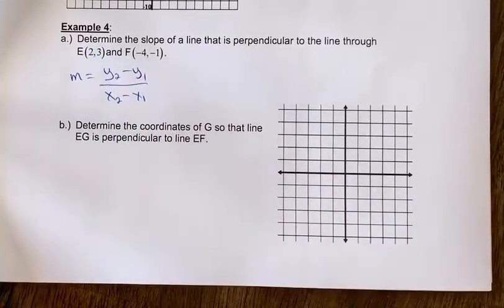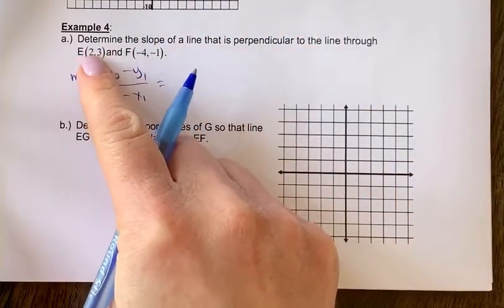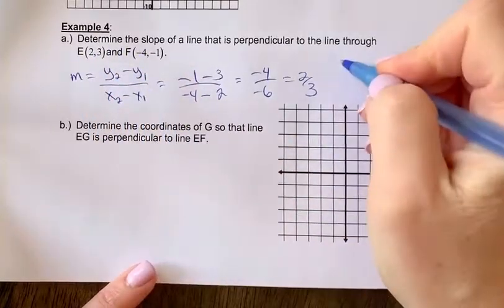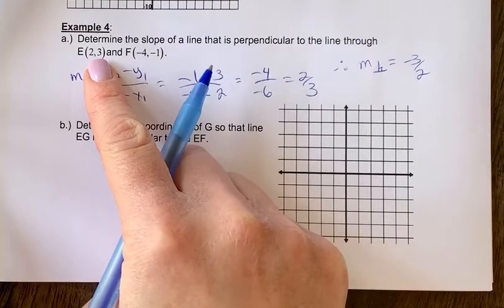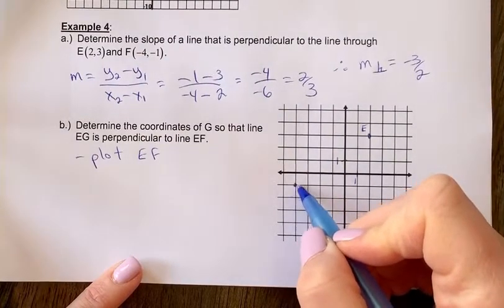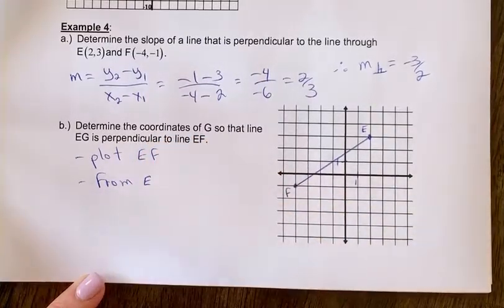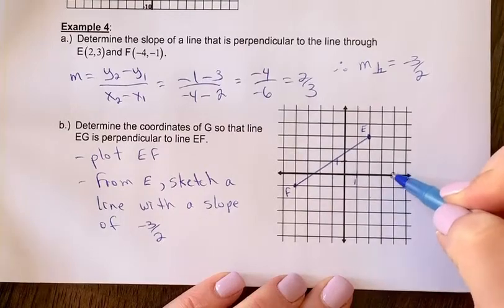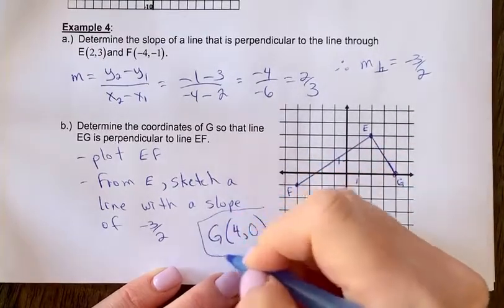Ex 4 slope of parallel & perp lines